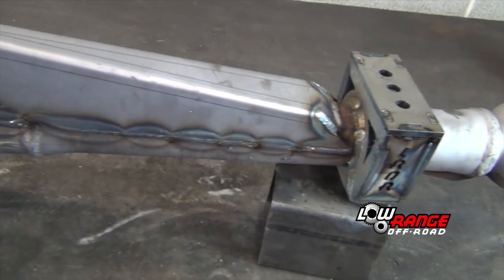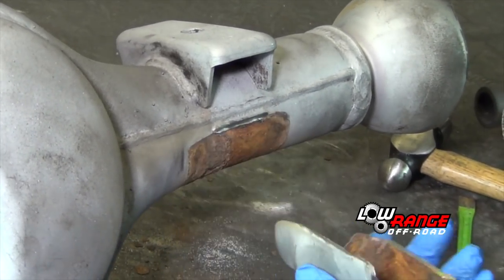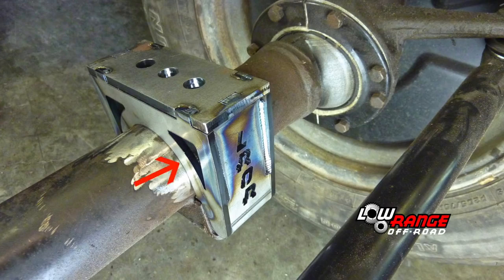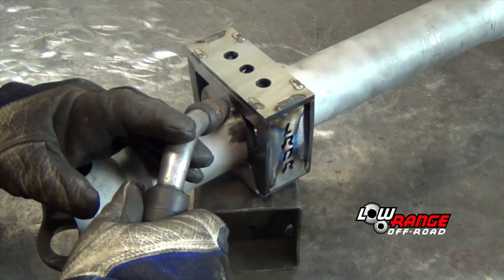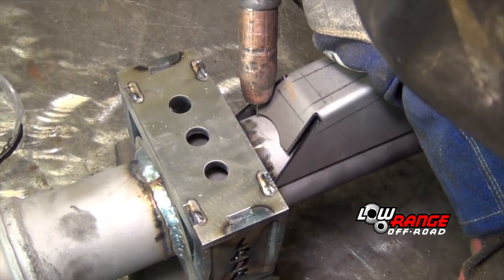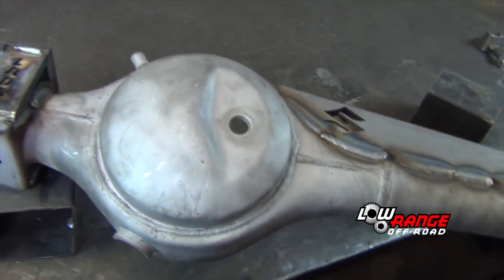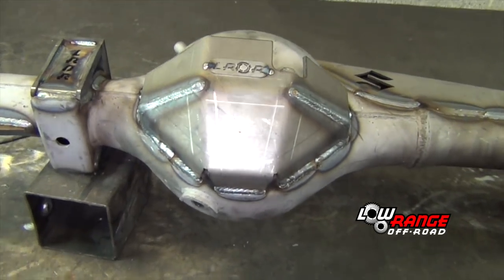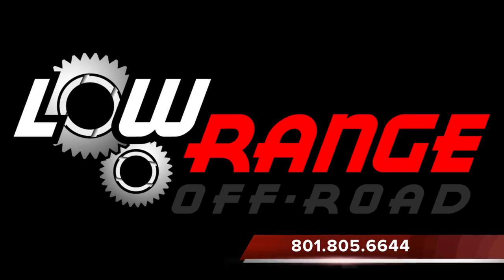How to Rebuild a Samurai Solid Front Axle (Part 2) Axle Housing Modification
This is part 2 of a 7 part video series on how to completely rebuild a Suzuki Samurai 4X4 solid front axle. In this video we show the front axle housing modifications and fabrication for extreme off-road use.  We install spring over pads, gussets, a truss, lower shock mounts and differential guard. Instructions applies to 83-85 sj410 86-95 Samurai.